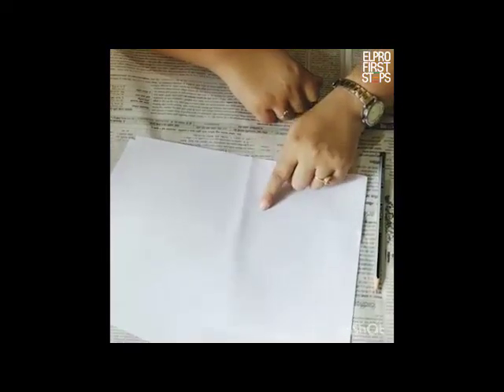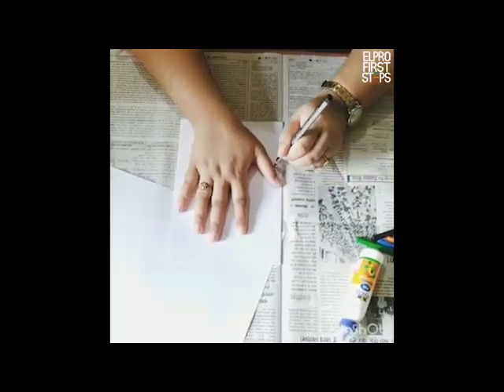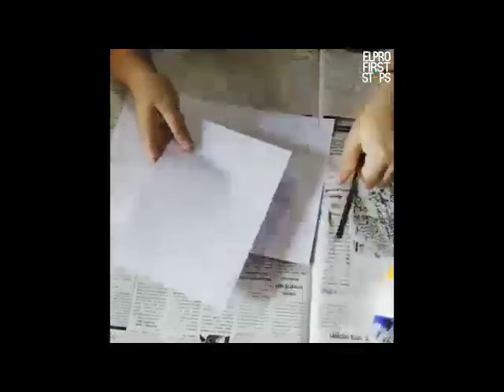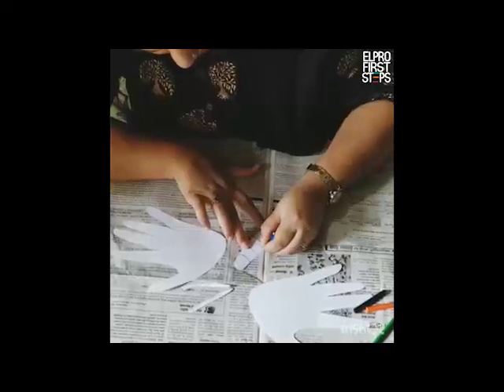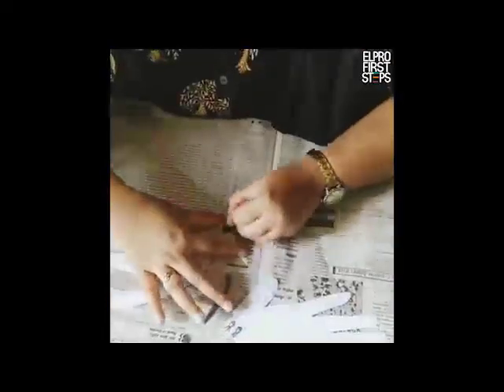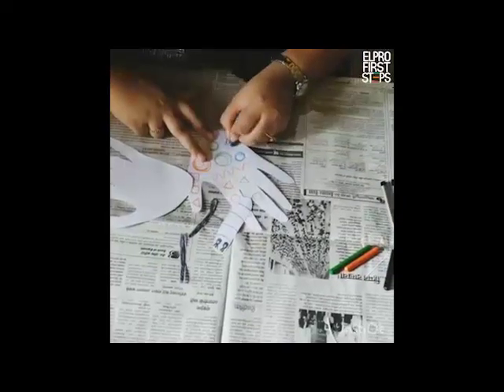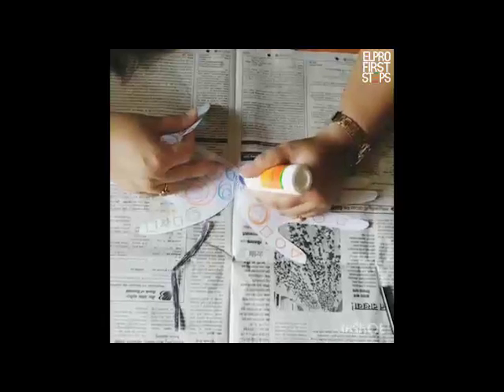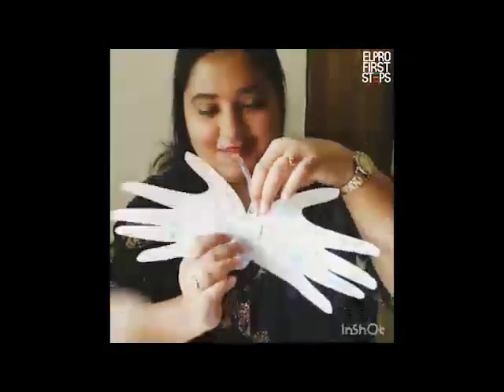Let's start our day with art and craft activity